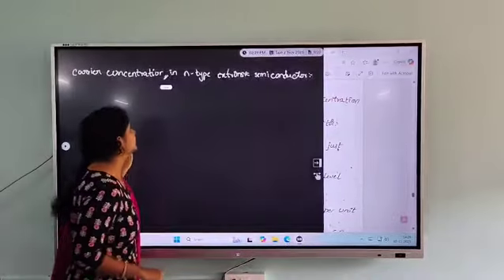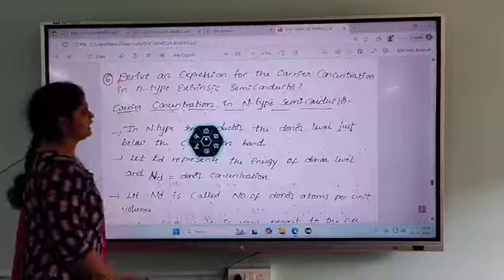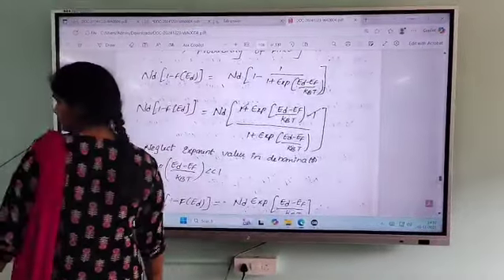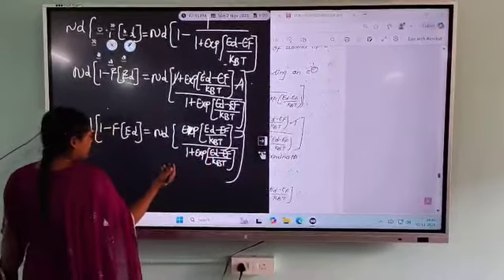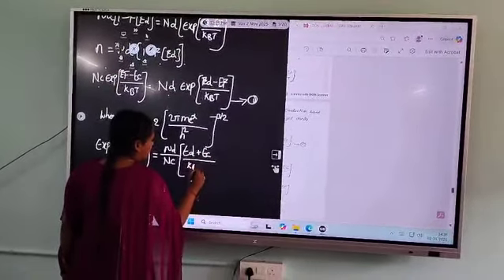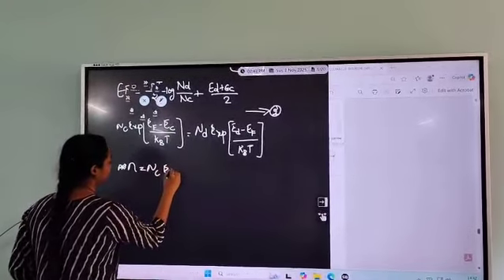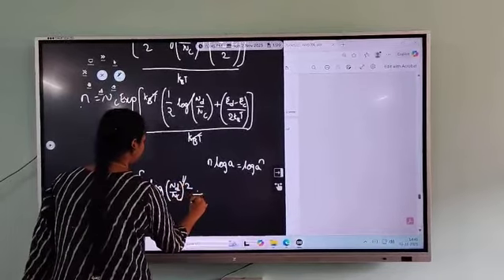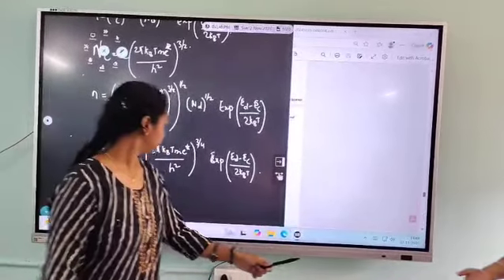PHY: Carrier concentration of N-type extrinsic semiconductor AID [DAYSCHOLAR]